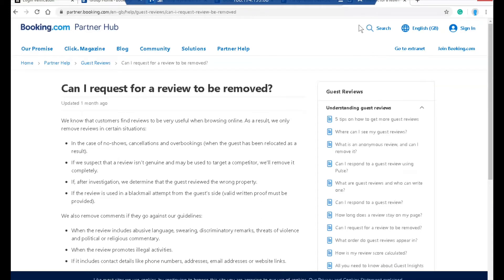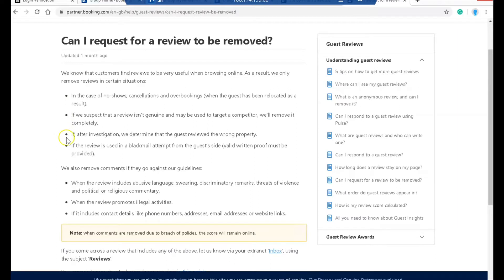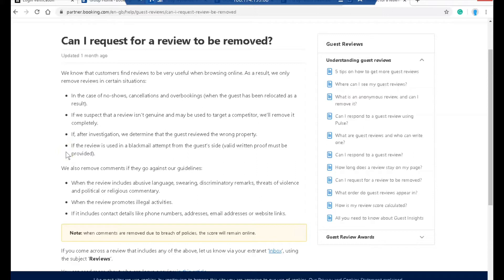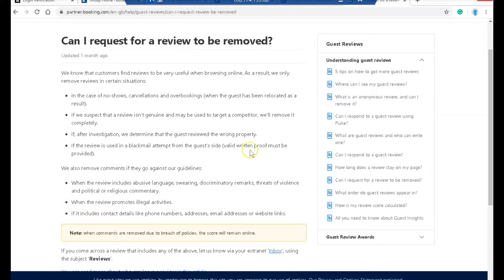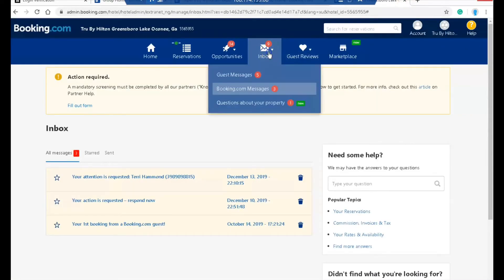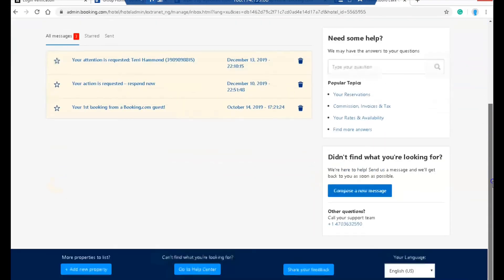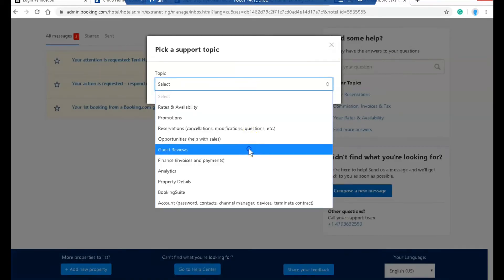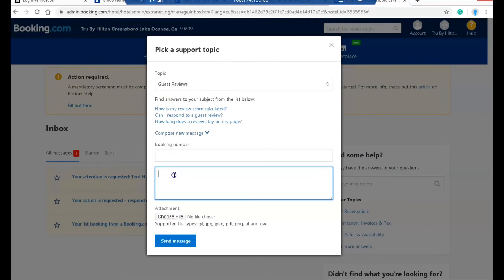How to flag reviews for removal on Booking.com